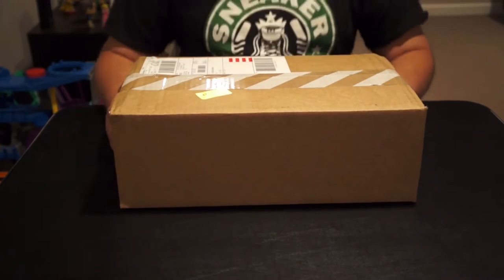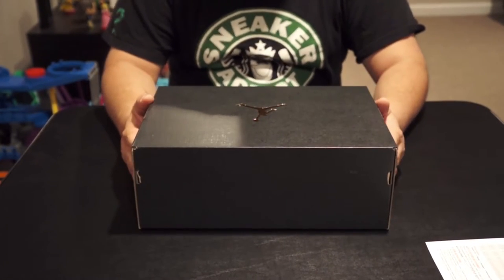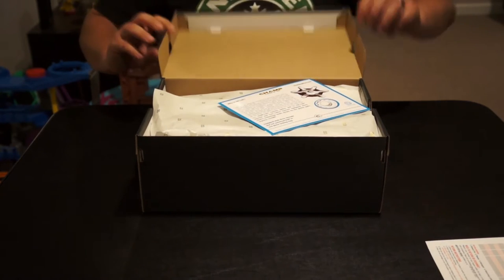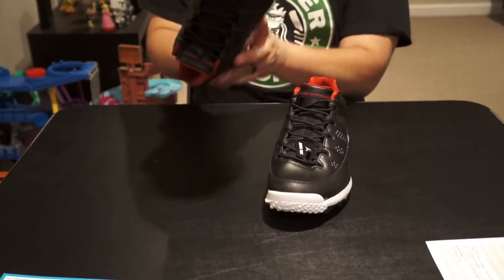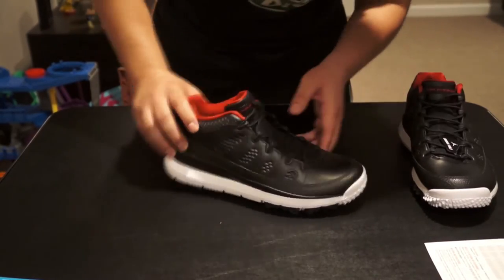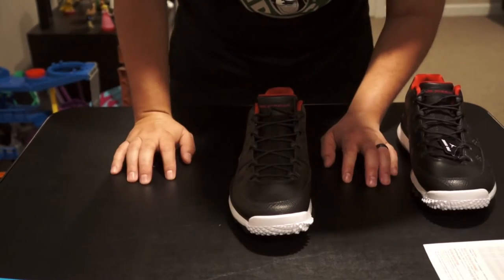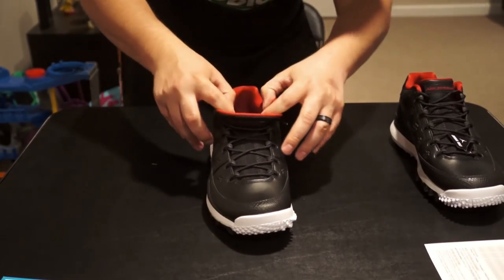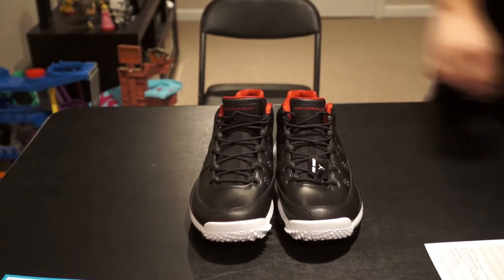Nike Air Jordan 9 Golf Shoe Review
Nike Air Jordan golf shoe released April 20th 2016.